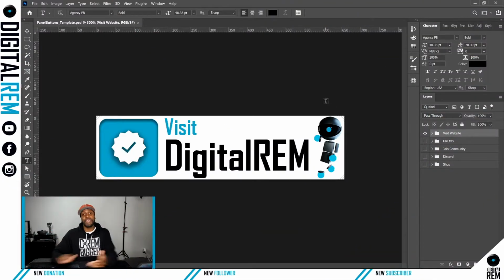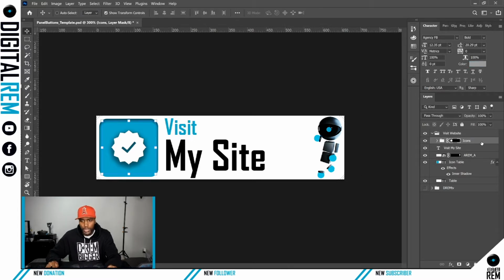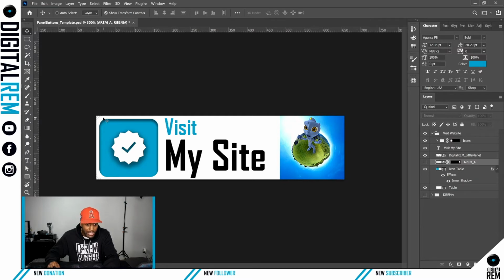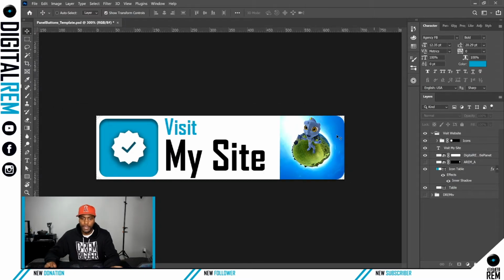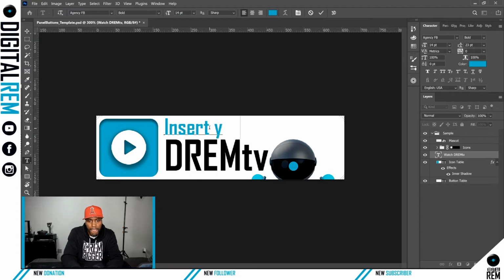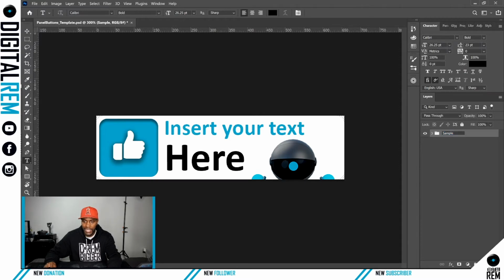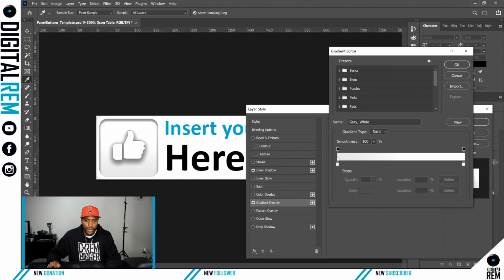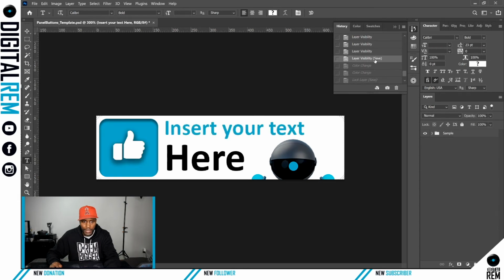Understanding the Button Design Template | Photoshop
In this video we show you how to utilize our button design template at DigitalREM. This is a great resource that will help a designer save production time by offering the dimensions necessary to create a graphic button that is consistent with the approved aspect ratio. Get creative without boundaries, but don't forget to tie in your branding elements.

Want access to out full library?
Go to DigitalREM.com and get your membership (subscription) today!